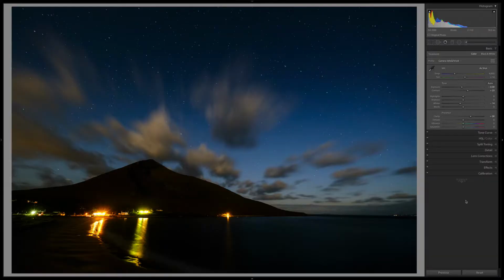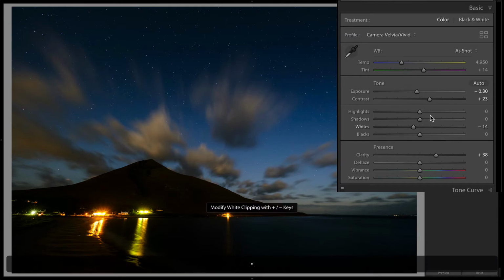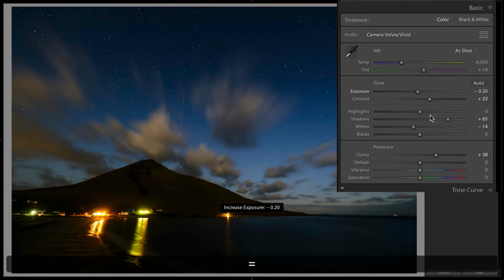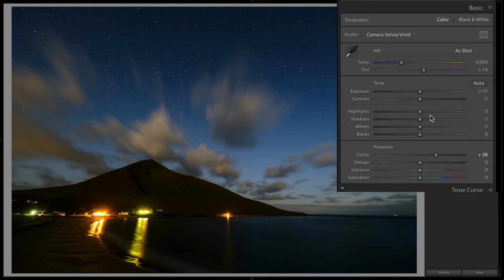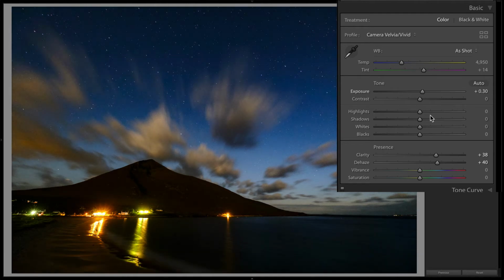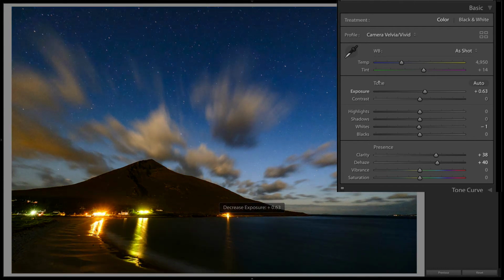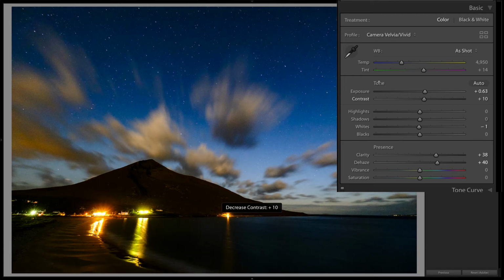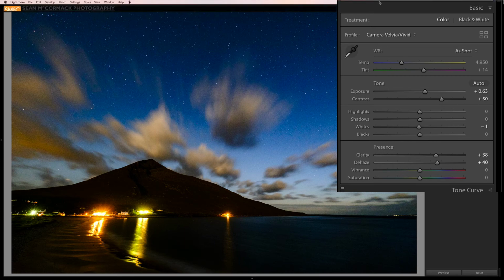Speeding Your Develop Workflow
In this weeks Lightroom Tuesday, I'm looking at shortcuts that help speed working in the Basic panel in the Develop Module.